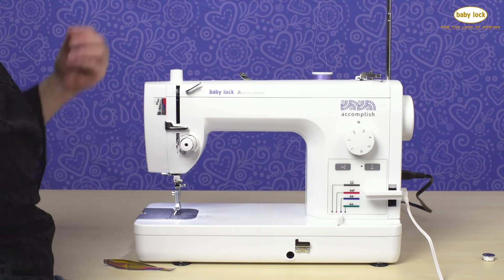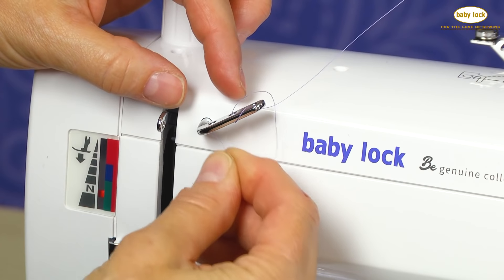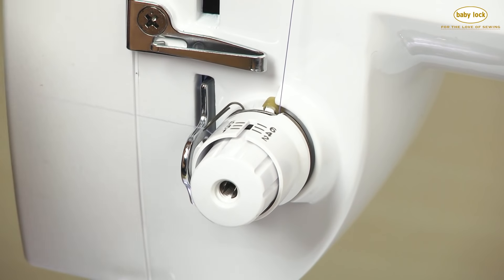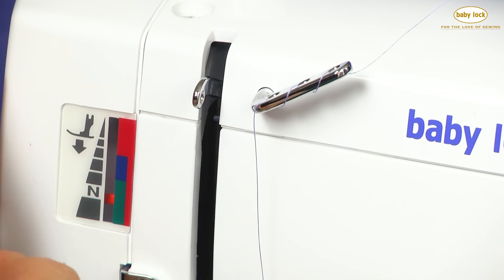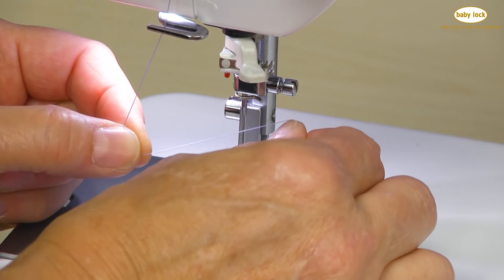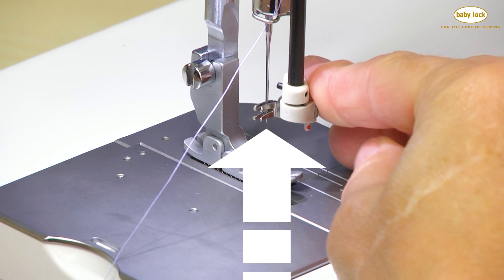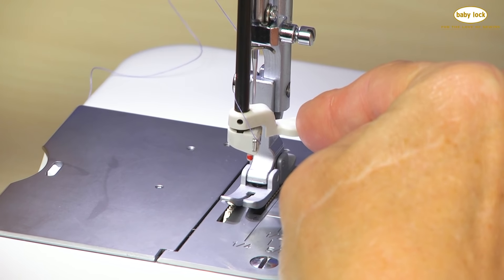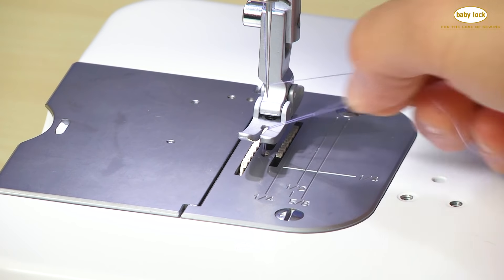How to Thread the Baby Lock Accomplish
In this video, learn how to thread the Baby Lock Accomplish.

Discover more about the Baby Lock Accomplish sewing and quilting machine

Head over to Babylock.com for more ideas!